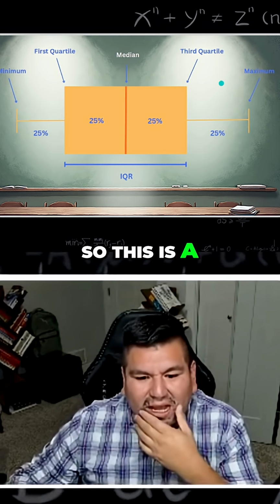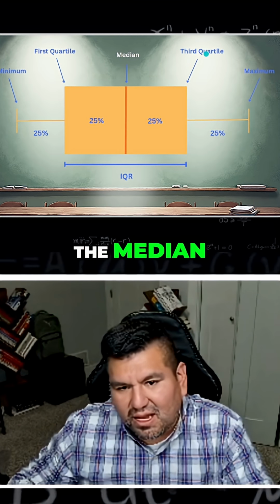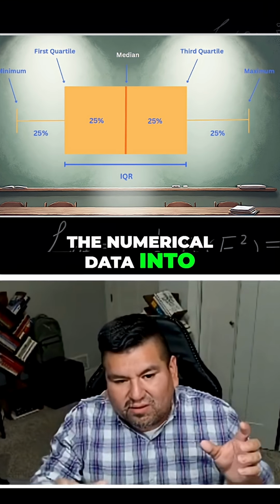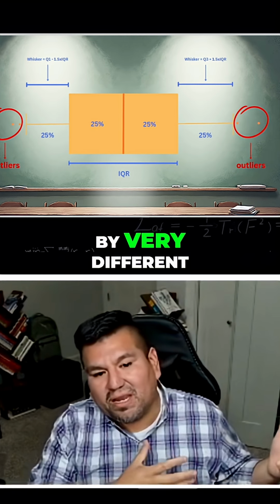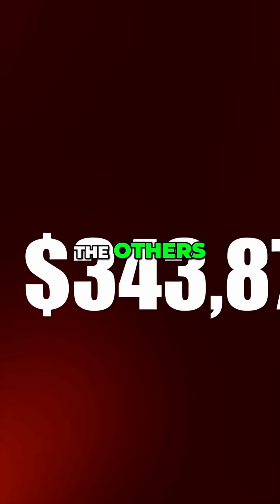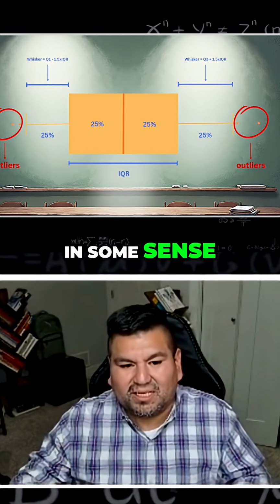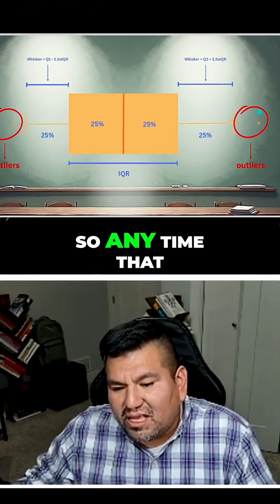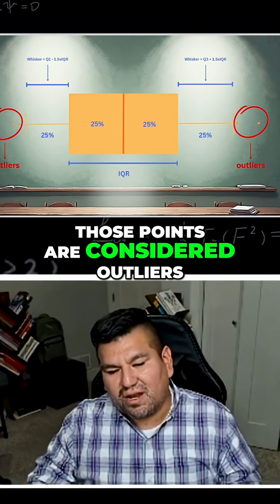Boxplot Explained Identify Data Outliers Easily!